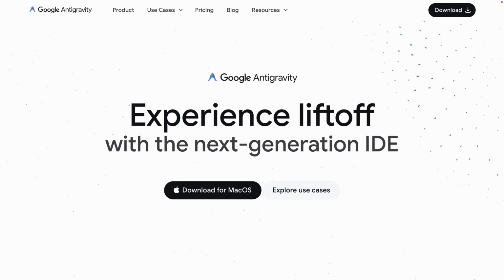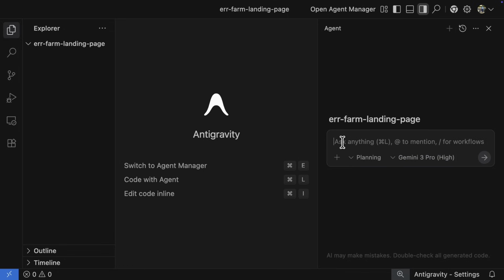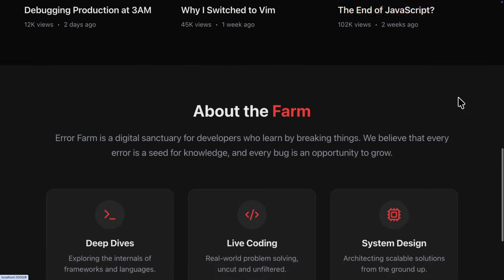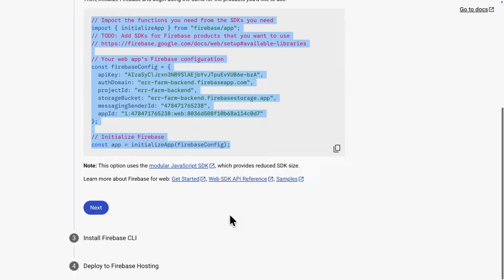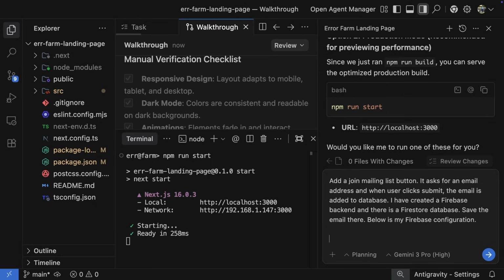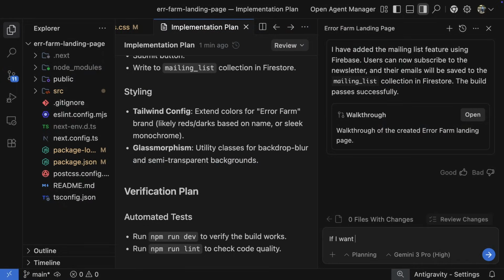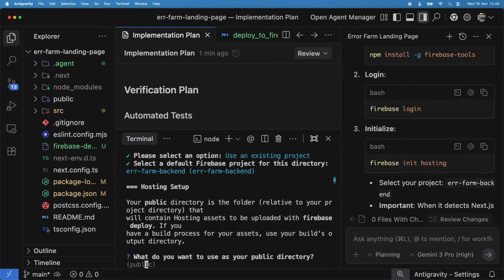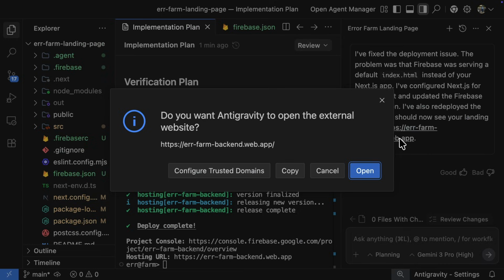Publish Web App Using Firebase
Learn how to build and deploy a complete web application using the newly released Google Antigravity editor powered by Gemini 3. This tutorial guides you through creating a Next.js frontend, setting up a Firebase database, and hosting your site online with AI assistance. We test the capabilities of this new tool to see how it handles a real-world coding challenge. Watch now to see if Antigravity is the future of vibe coding and web development.